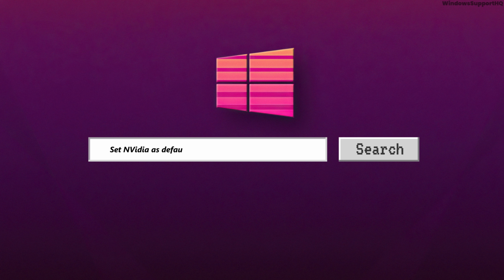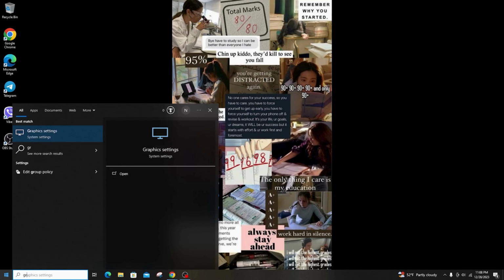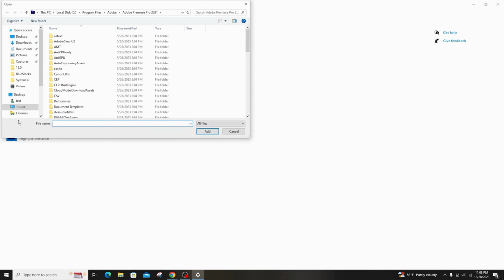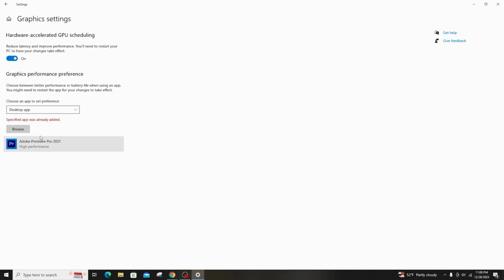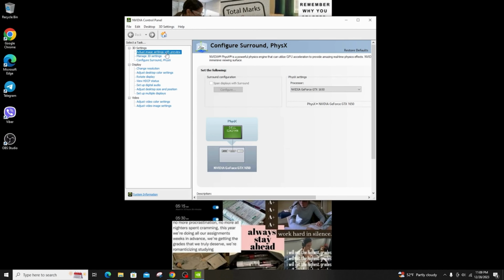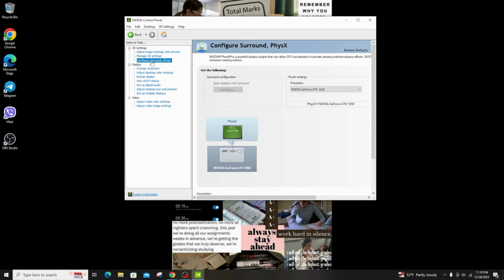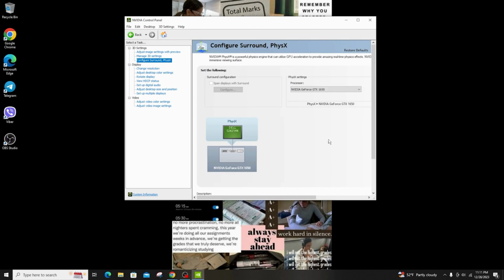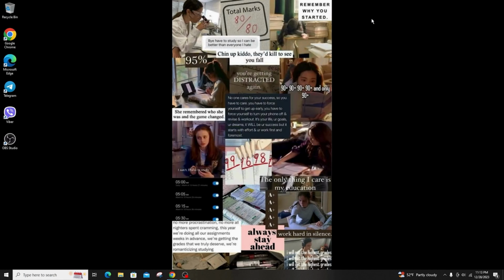How to Set Nvidia as Default GPU/Graphics Card on Windows 11 & 10 Laptop | 2024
🎮🖥️ Setting Nvidia as Default GPU/Graphics Card on Windows 11 & 10 Laptop (2024 Guide)

Looking to make Nvidia your default GPU/Graphics card on your Windows 11 or Windows 10 laptop in 2024? This guide provides step-by-step instructions on how to set Nvidia as the default graphics card, ensuring your laptop uses it for gaming and graphics-intensive tasks.

In this tutorial:
0:00 - Introduction
0:05 - How to Set Nvidia as Default GPU/Graphics Card on Windows 11 & 10 Laptop | 2024

Learn how to configure your laptop to use Nvidia as the default GPU/Graphics card. This video covers accessing Nvidia Control Panel, setting preferences, and ensuring your laptop leverages Nvidia's power for enhanced performance.

Optimize your laptop for gaming and graphics with this 2024 guide!